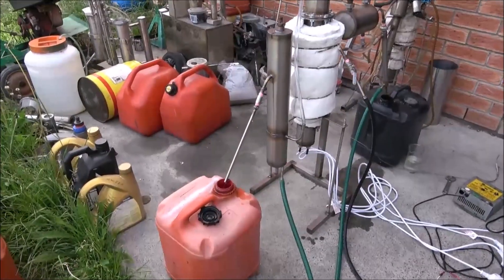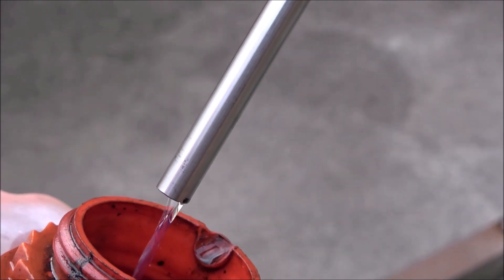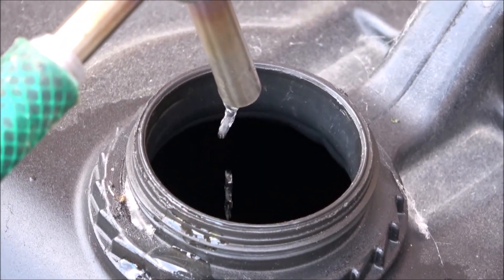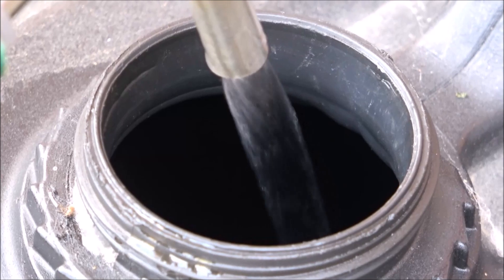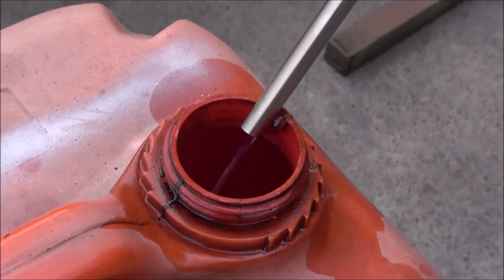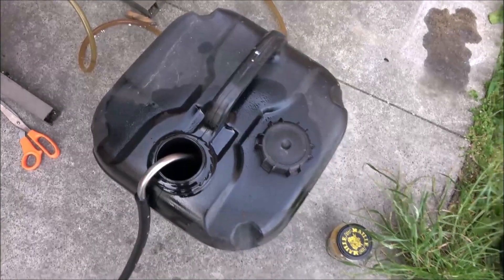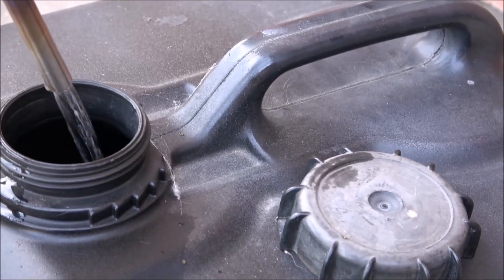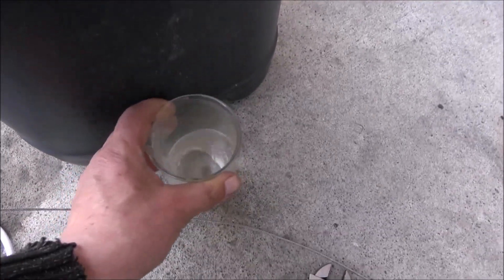6kw fuel separator.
A Test run of 6kw continuous accidentally mixed diesel/gasoline fuel separator. The machine can separate up to 60L of mixed fuel per hour, also can run 24/7 non-stop.